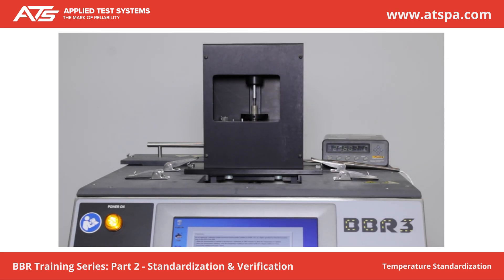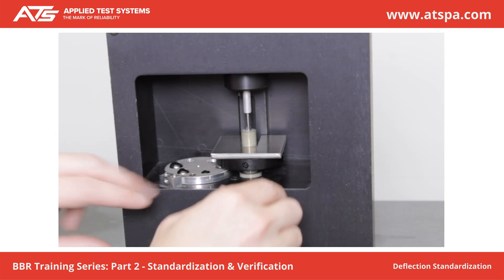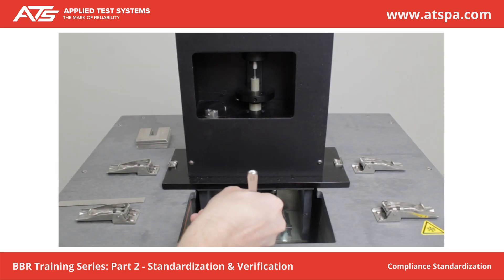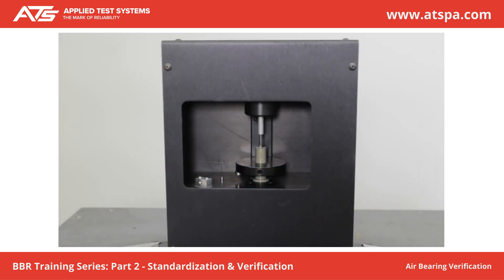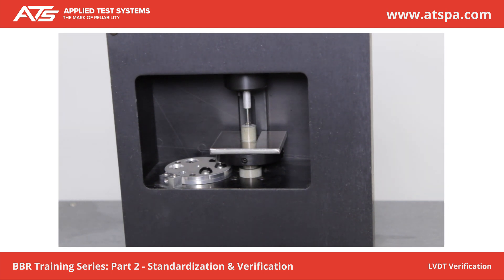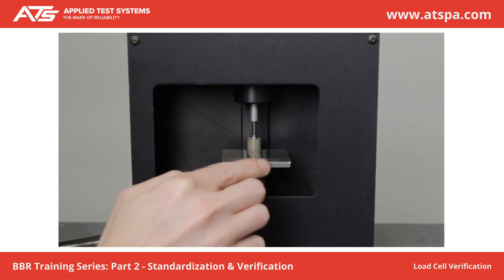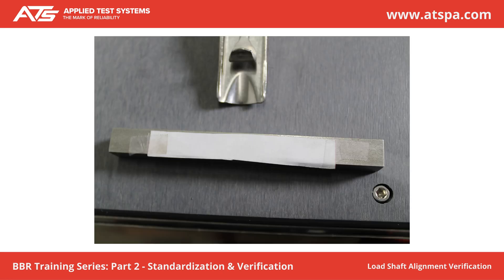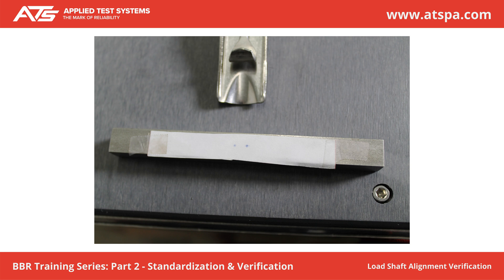BBR Training Video Part 2 - Standardization and Verification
Before standardization, verify that the bath is set at your desired testing temperature. To do this, press the “Setup” button on the Main Screen. Enter your desired testing temperature in the “Temperature” field in the Bath section of the Setup screen. Verification of most BBR3 components will need to occur every 24 hours - this is usually done at the beginning of a day of testing. You will need a BBR3 gauge kit and a calibrated thermometer to perform a verification.

0:00:59 - Temperature Standardization
0:01:28 - Deflection Standardization
0:02:48 - Load Standardization
0:03:44 - Compliance Standardization
0:04:38 - Air Bearing Verification
0:05:49 - LVDT Verification
0:06:57 - Load Cell Verification
0:07:57 - System Verification
0:08:40 - RTD Verification
0:09:09 Load Shaft Alignment Verification